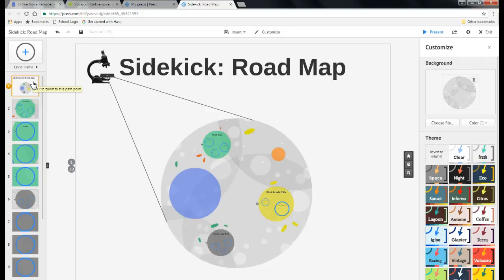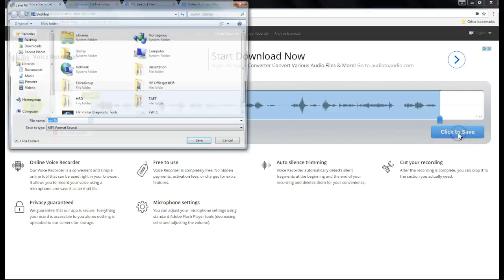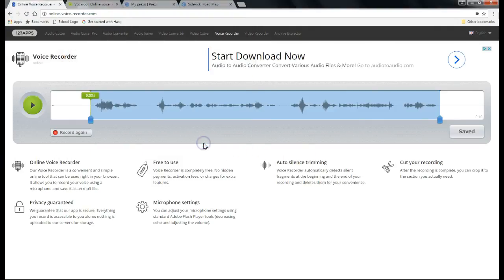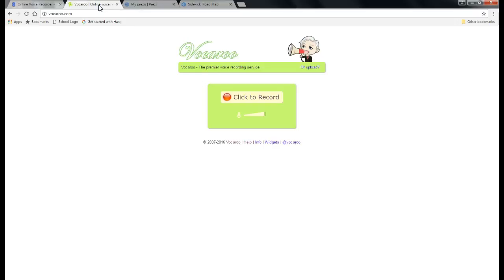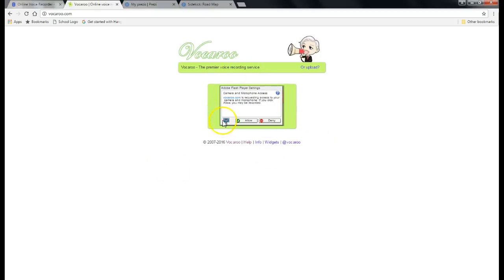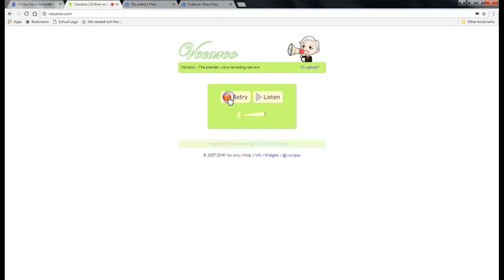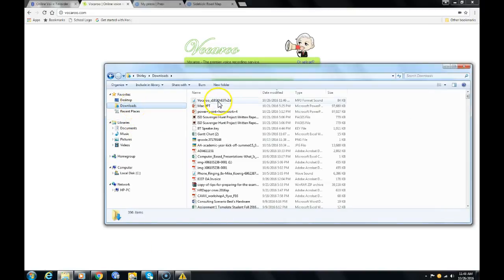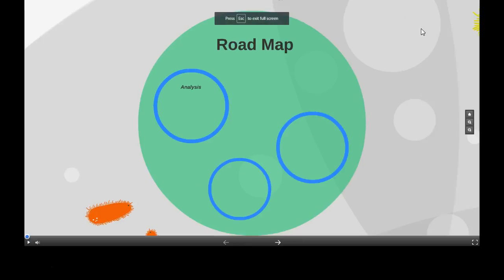Online Voice Recorders